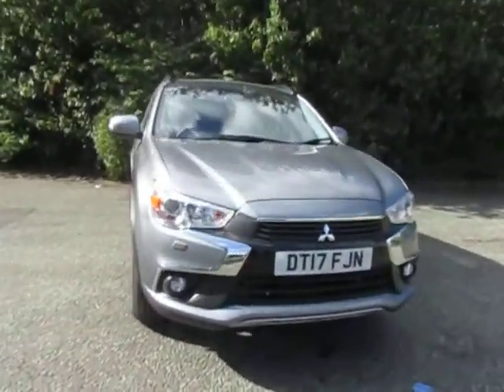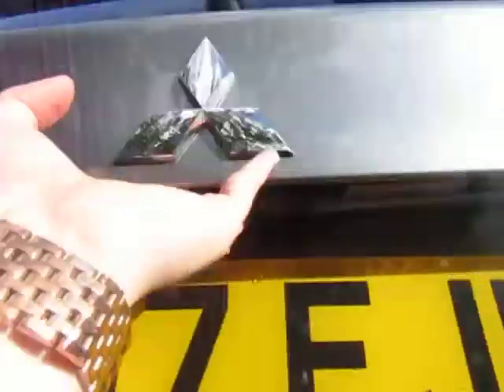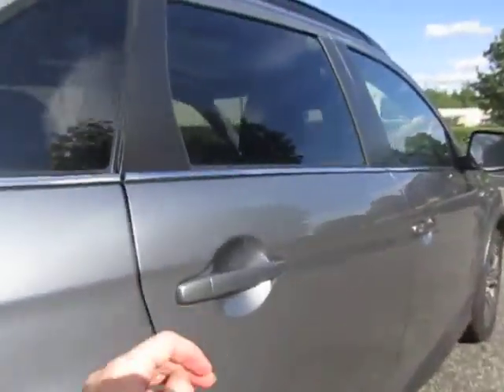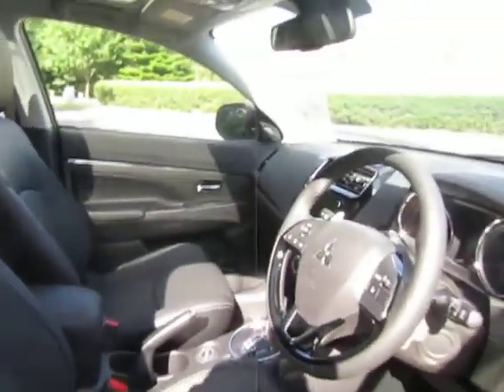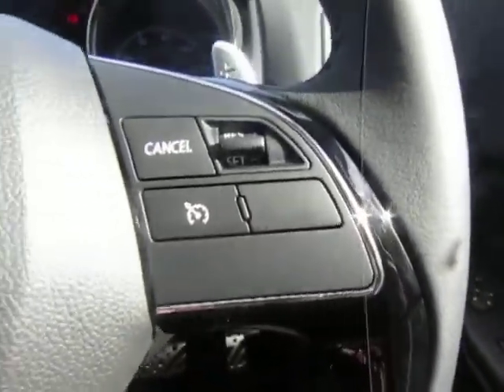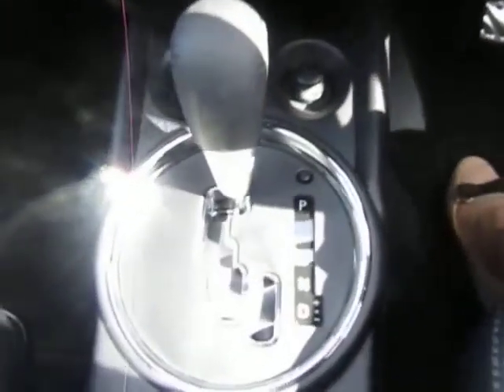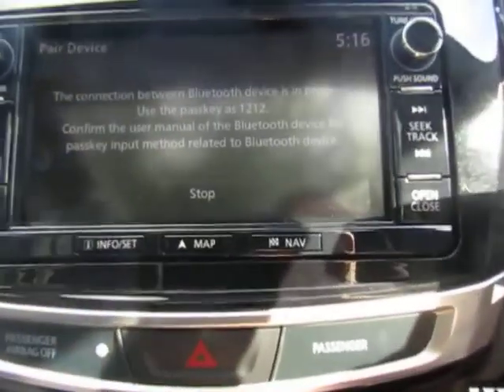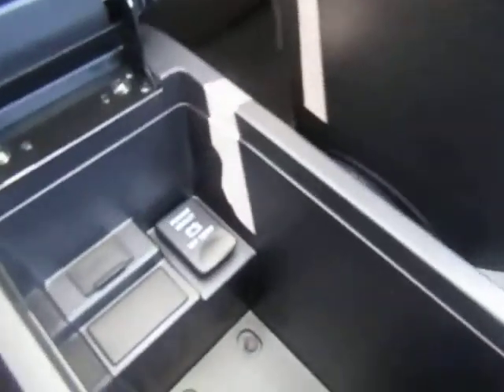DT17 FJN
Description